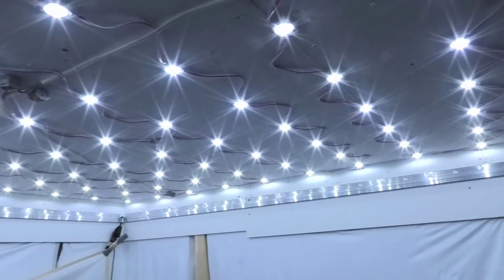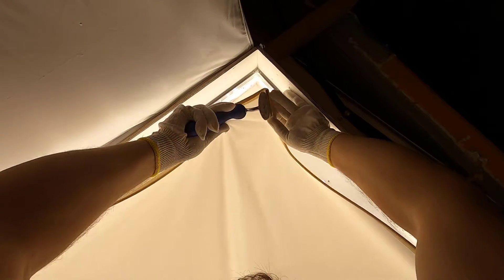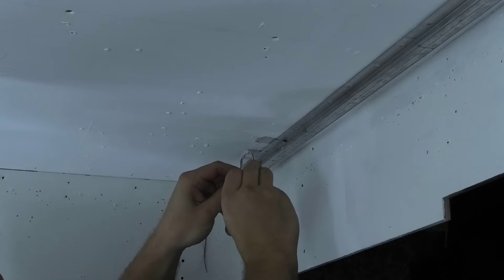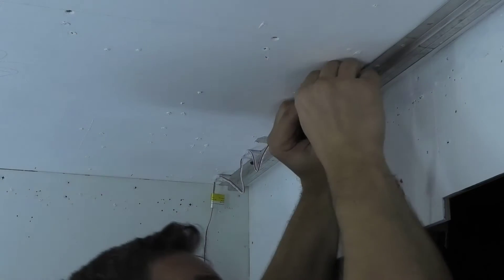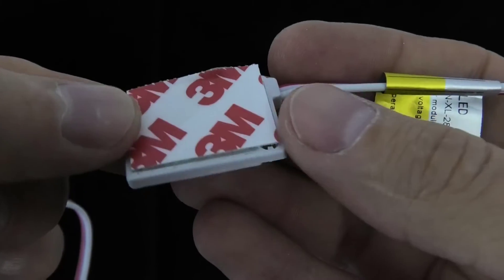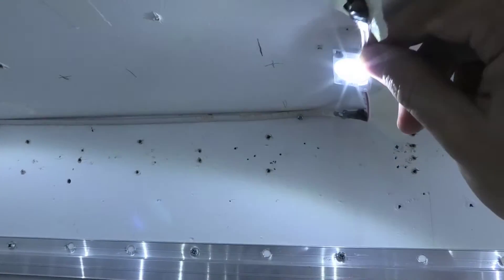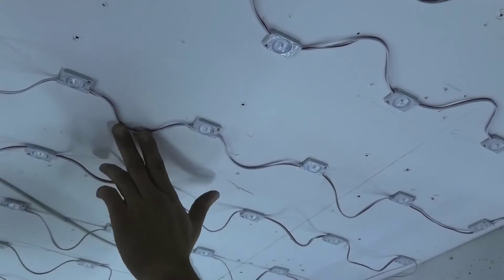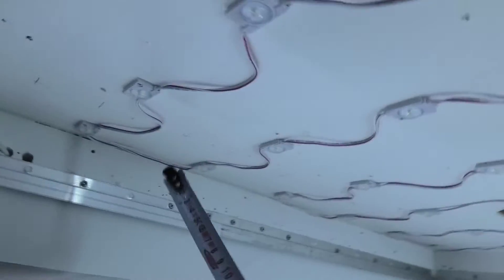How to make a light ceiling? Illuminad stretch ceiling installation tutotial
Hello, friends!
I'm glad to see you on my YouTube channel!
Today I will show you how to make a completely evenly luminous stretch ceiling.
Such a ceiling can serve as the main lighting in the room.

The base for such a ceiling should be white and protect the stretch ceiling from falling debris from the main ceiling.
If debris falls on the light ceiling, it will be immediately visible.
The protective base can be made of drywall or composite panel or, like mine, from painted plywood.
It can be made from a stretch ceiling, but then you have to make rigid guides to which to attach LED lenses.

As a light source, I will use LED modules with a lens.
These modules provide diffused light by 175 degrees and this allows you to reduce the distance from the module to the translucent stretch ceiling.
The distance between the modules is calculated depending on the distance to the stretch ceiling and the required amount of light.
I will make several options to check the correctness of the calculation.

The distance between the modules should not be more than two distances to the stretch ceiling.
Now it is 8 centimeters to the stretch ceiling, and 15 centimeters between the modules.
We stretch the translucent canvas and check the result.
Stretch ceiling glow absolutely evenly.

Now I will make the stretch ceiling wrong so that you can see the result.
The distance to the ceiling is now 5 centimeters and there are 15 centimeters left between the LED modules.
We stretch the translucent canvas and see that the ceiling glows with spots.
You don't have to do that.

Now let's create an economical option.
the distance to the stretch ceiling will be 15 centimeters, which means that 30 centimeters can be made between the modules.
Stretch ceiling to glow evenly is a good result.

Now sending materials and paying for them is difficult because I live in Russia.
I hope that the war will end soon and everything will get better in Ukraine, and then in Russia.

see you in new videos!